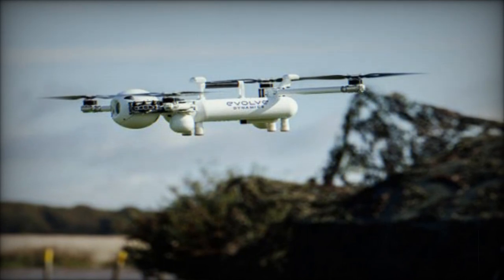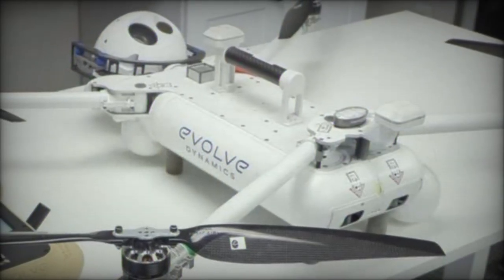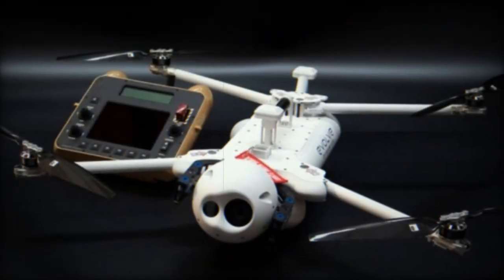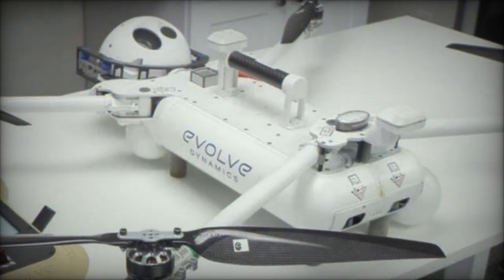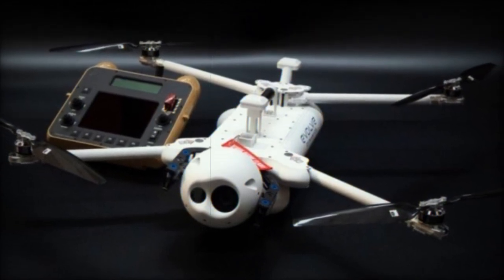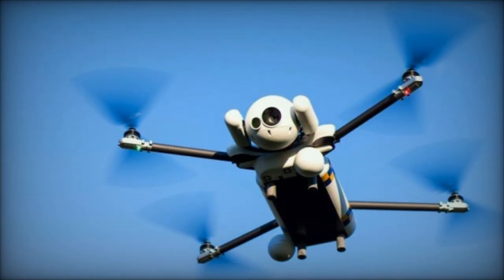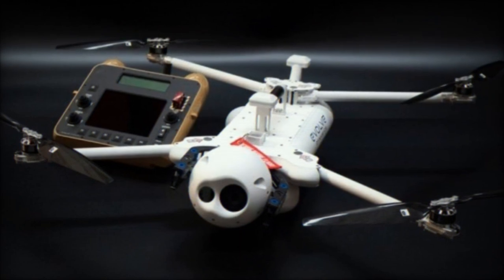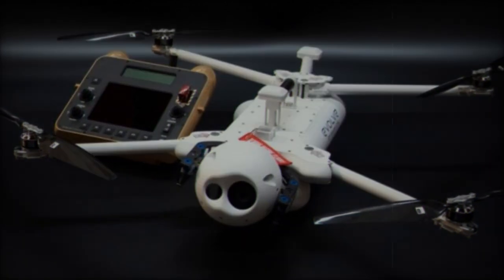British company Evolve Dynamics launches enhanced Sky Mantis 2 UAV following user feedback